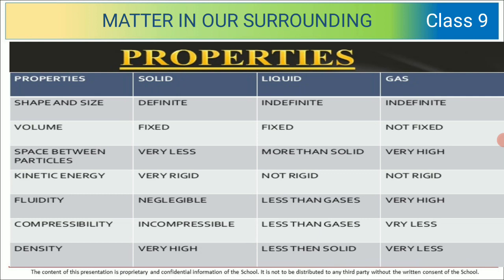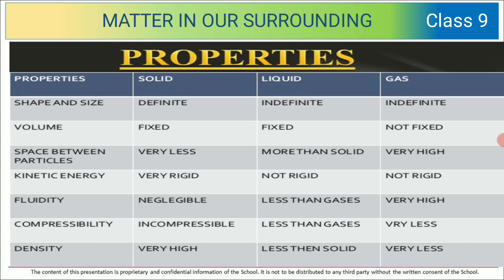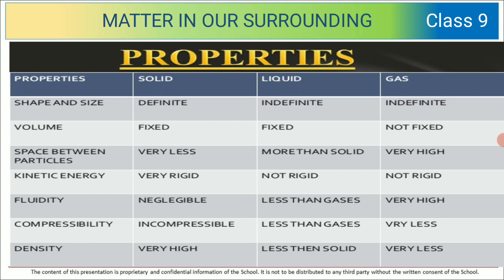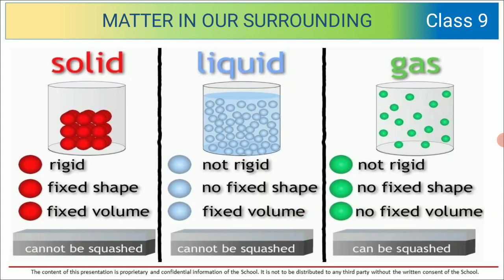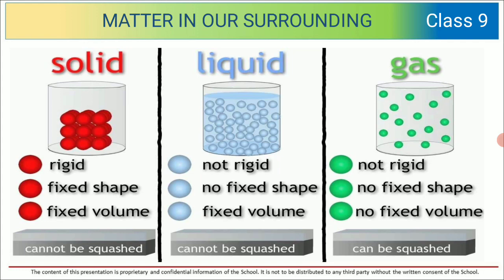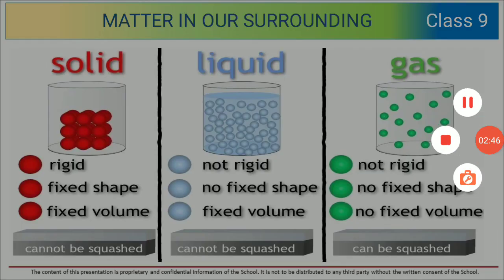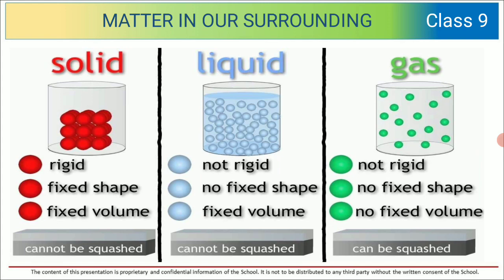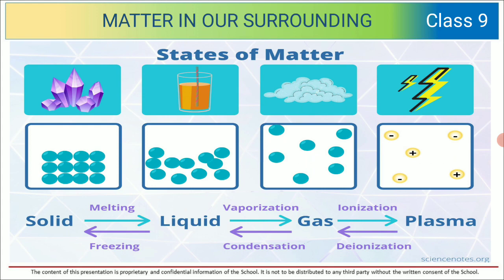C09-SCI-L1-W2-D2-PROPERTIES OF SOLID,LIQUID,GAS